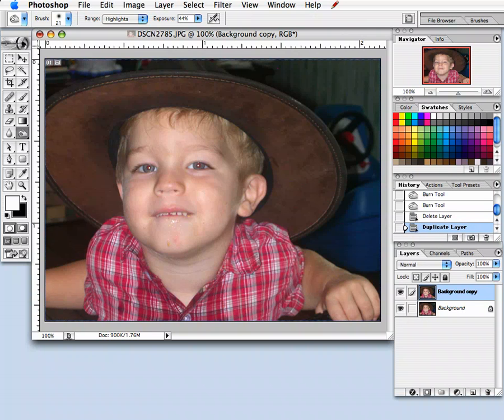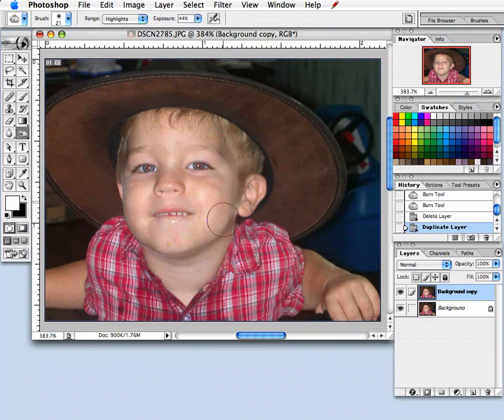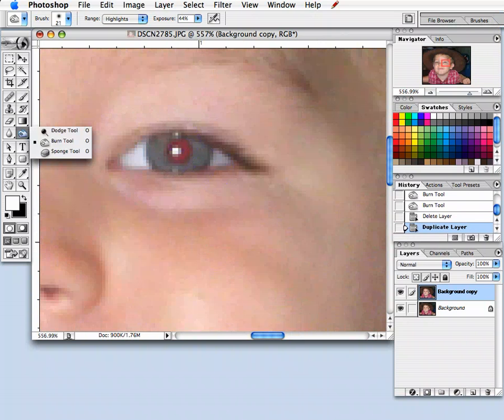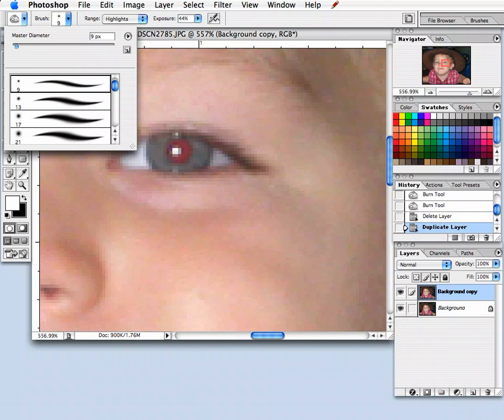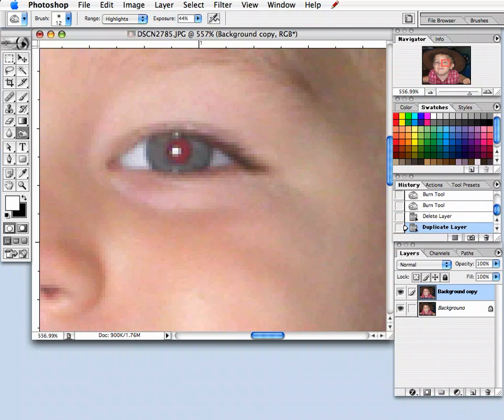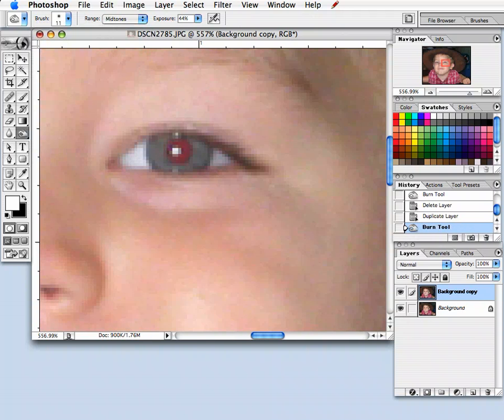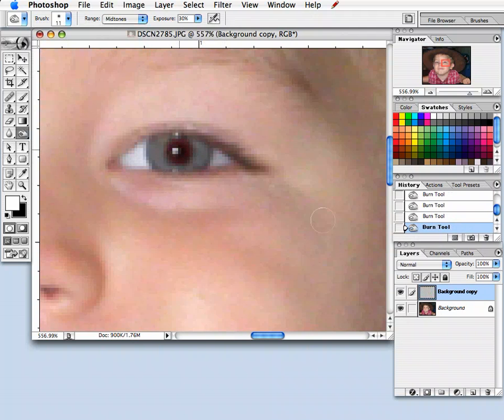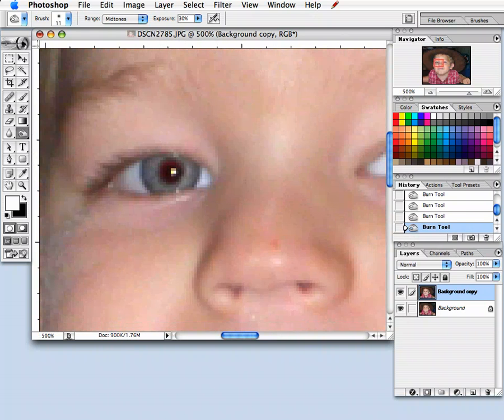Red Eye Removal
Are you lost without a red eye filter? Here is a simple way to get the red out with one tool in Photoshop/Elements.